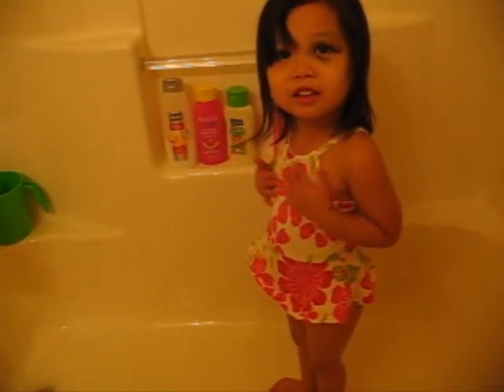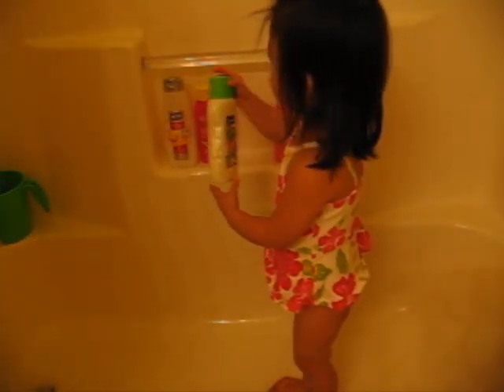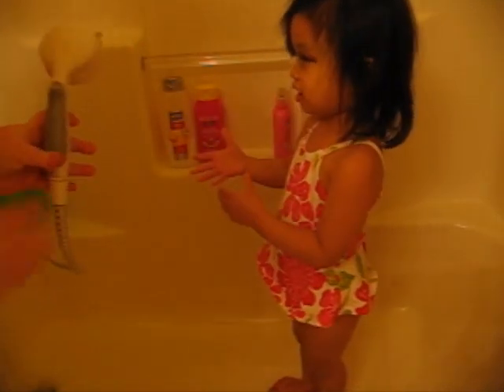2011 02 13 Death of a Hot Water Heater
Poor Baby, our Hot Water Heater Dies as I rinse her hair!!!